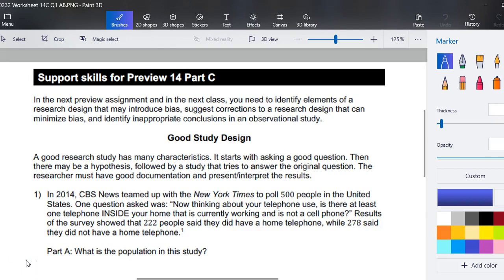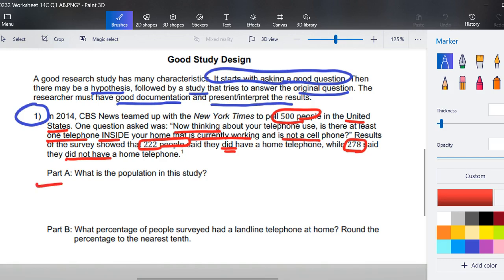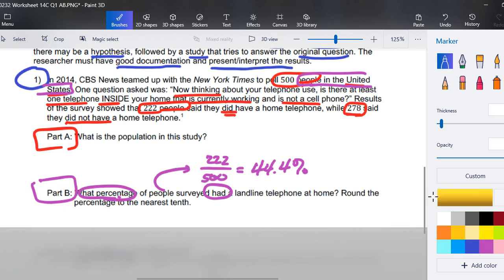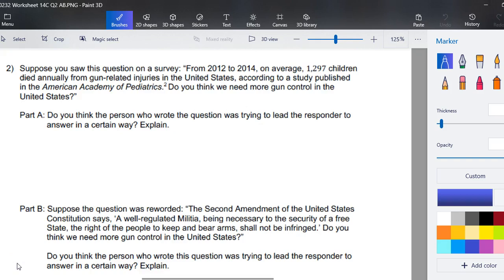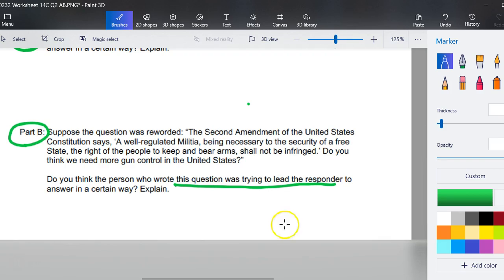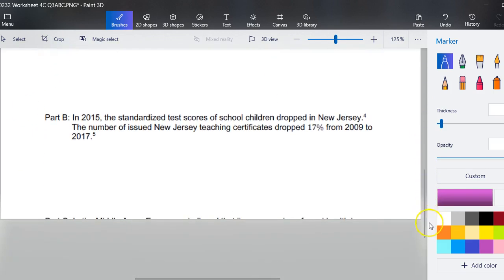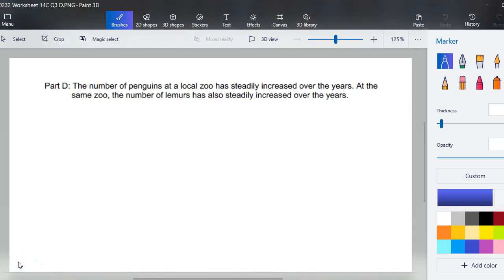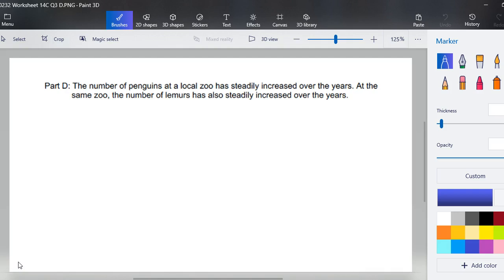0232 Worksheet 14C